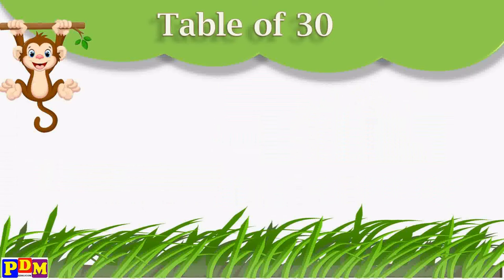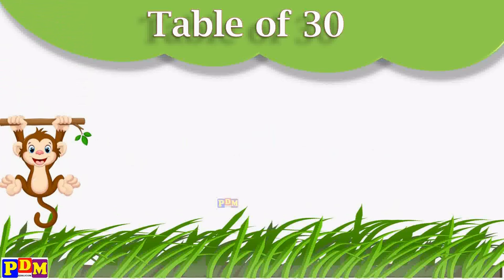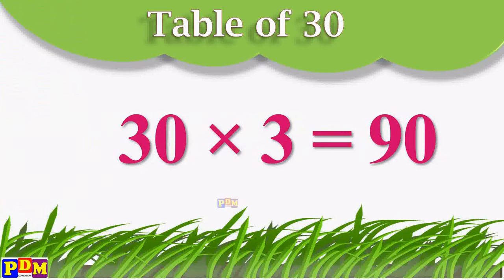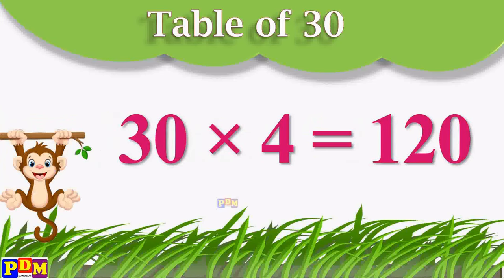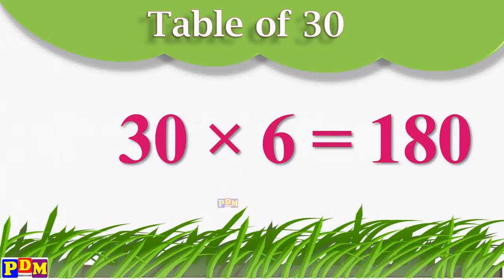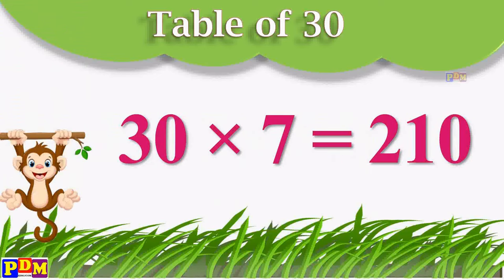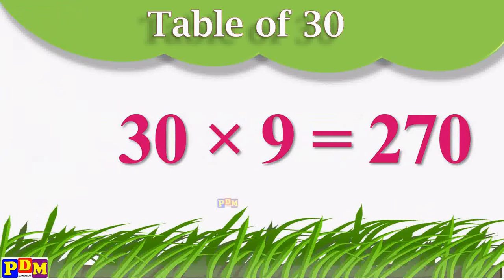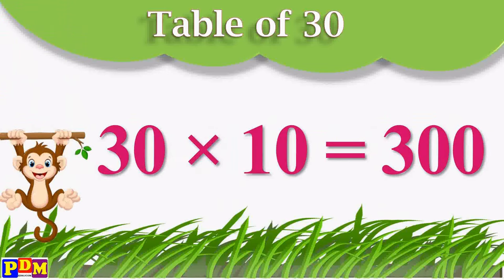Learn Multiplication Table of 30 x 1 = 30 | 30 Times Tables Practice | Table Thirty,